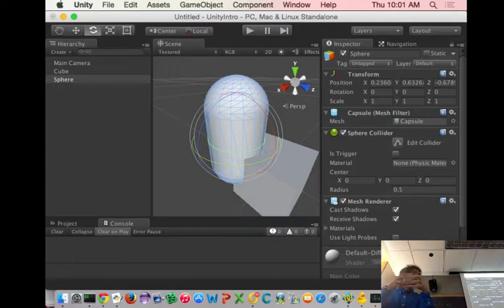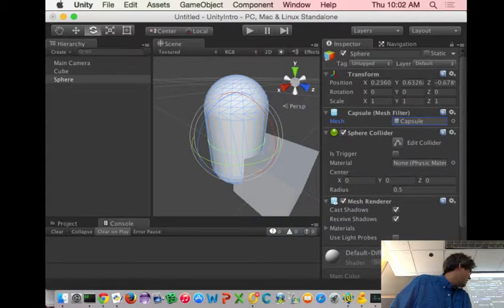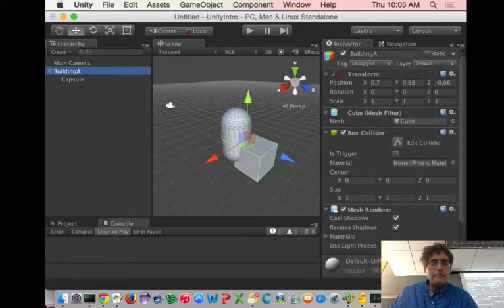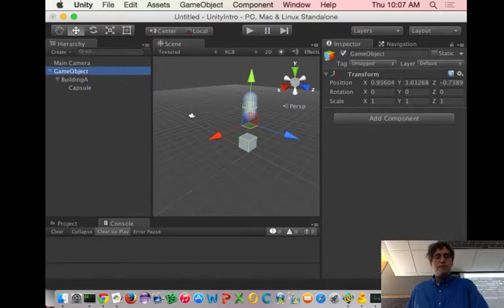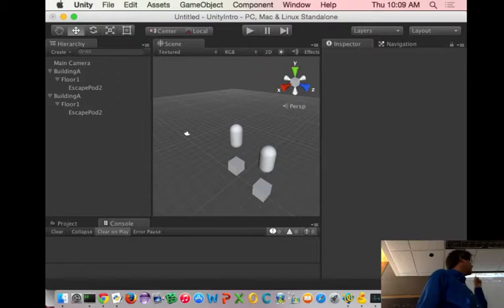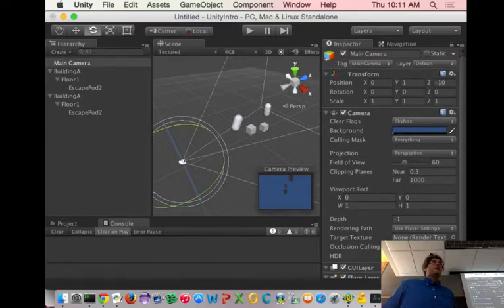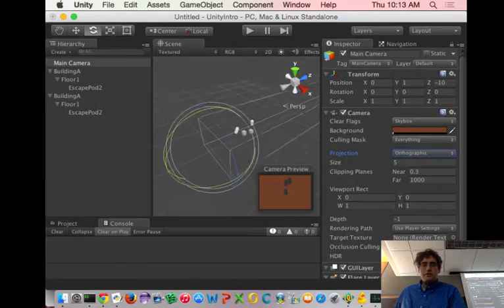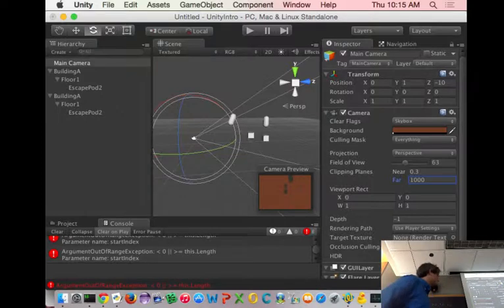Interactive Game Dev - Lecture 3 - 2 / 5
Today we introduced Unity. We saw GameObjects and the Hierarchy, added the objects to the Scene, Inspected their properties, and added Components for RigidBody and Joint Physics.